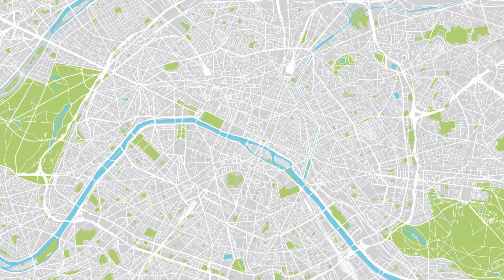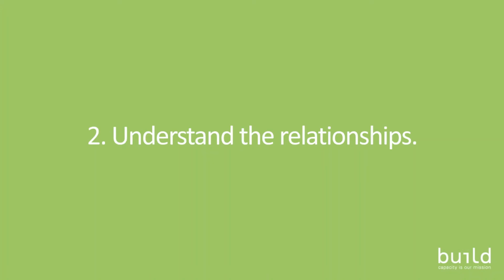We Are All Data Managers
Build Consulting guest hosts this webinar on thinking and acting like a data manager at your nonprofit organization.